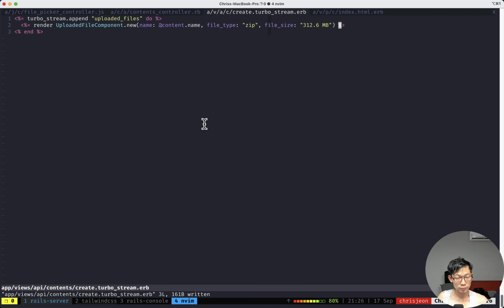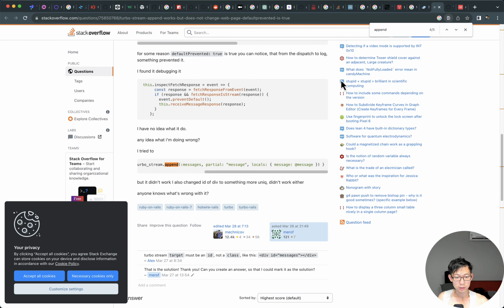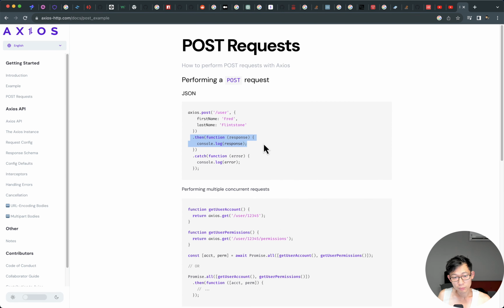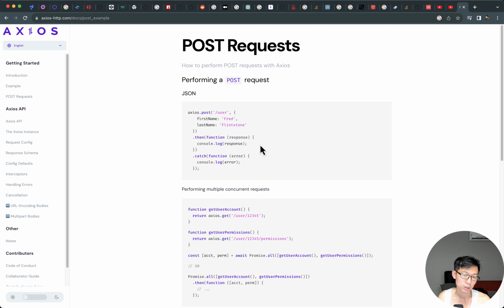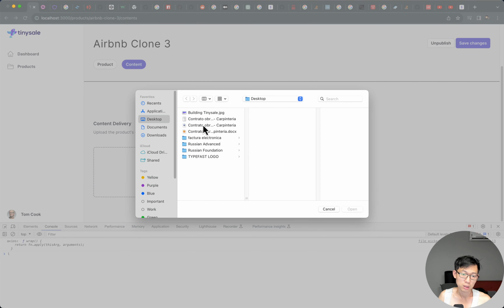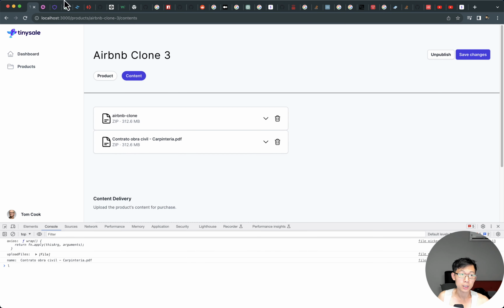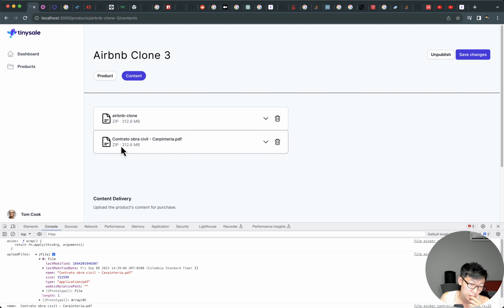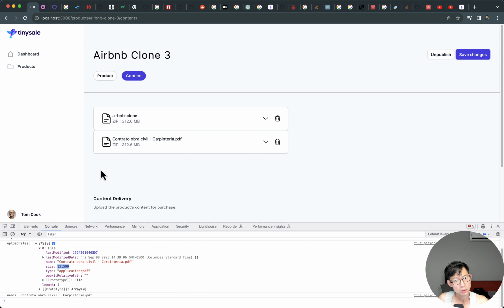Building Tinysale - Day 20 - Rendering content with turbo stream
In this video series, we build our own version Gumroad, a digital commerce platform. We're calling it Tinysale. Follow along as I build out the app.

Thanks!